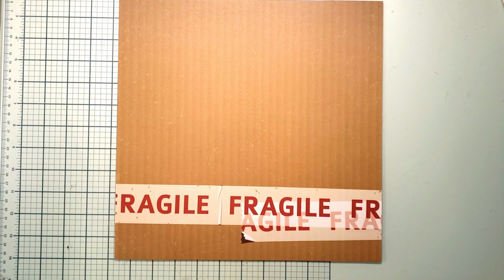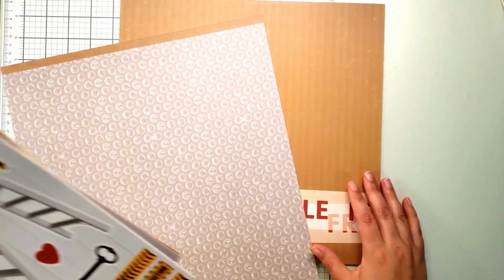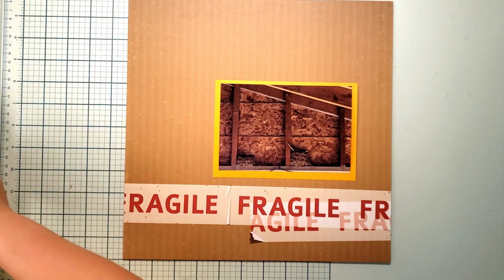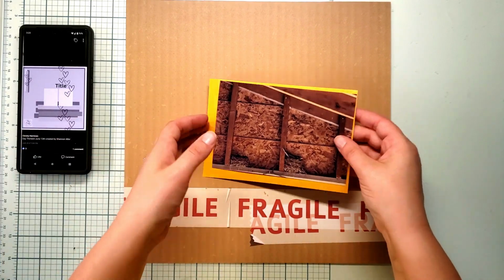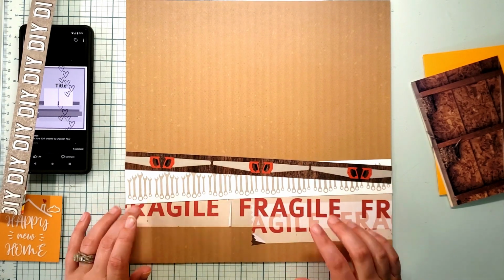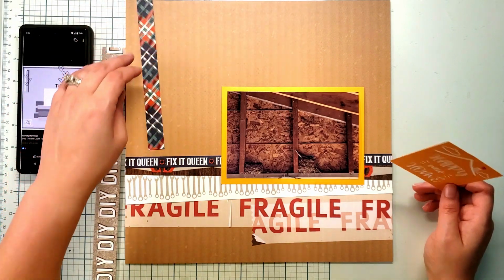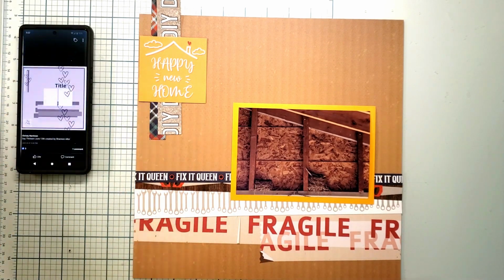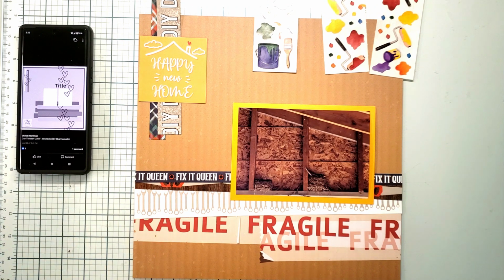Using Home Repair Kits in a Different Way - Themes on the 13th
On the 13th of every month I am joining @CillaChoiceBitsofBliss in using theme specific. Let's get them used! Make sure to check out her inspiration as well.